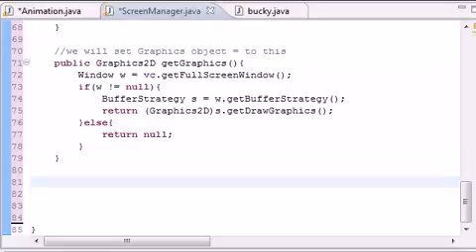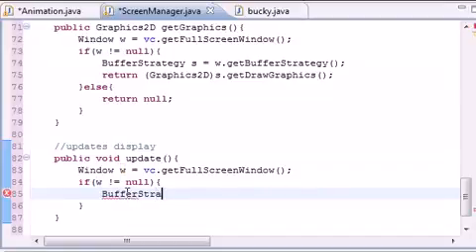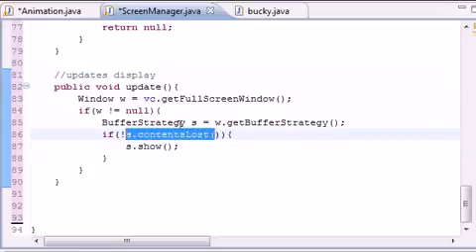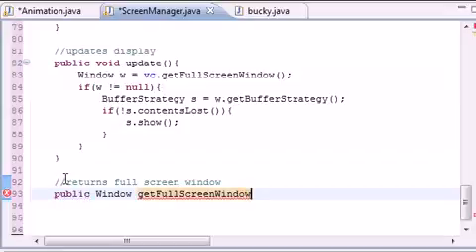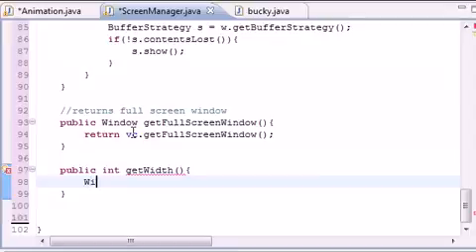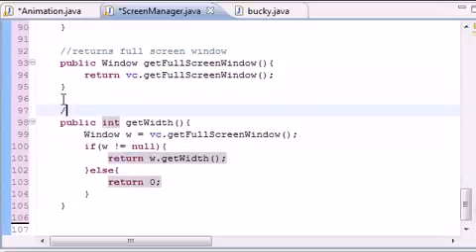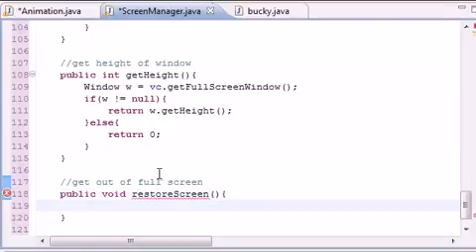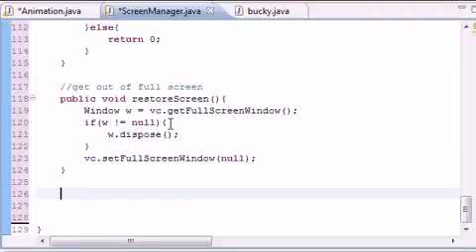Java Game Development | Chapter 18. Updating Display and Restore Screen ‏